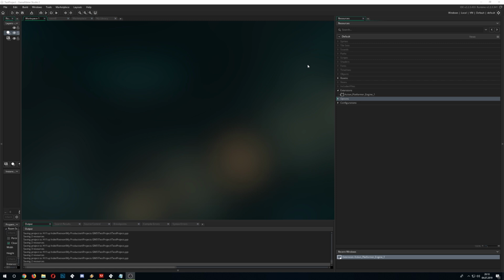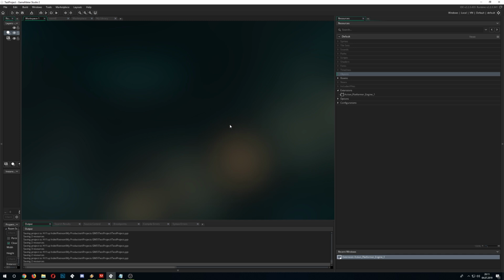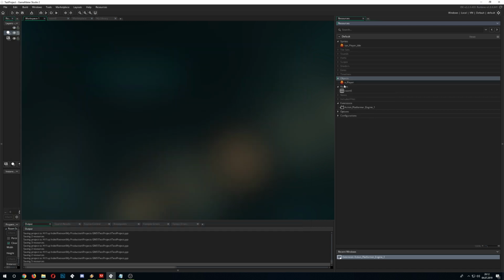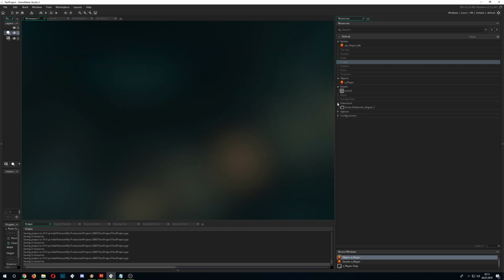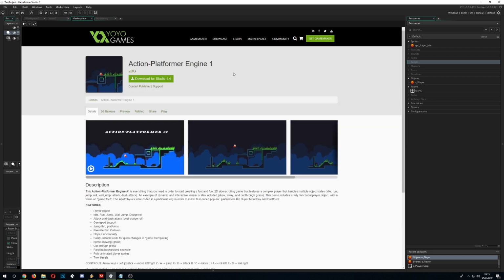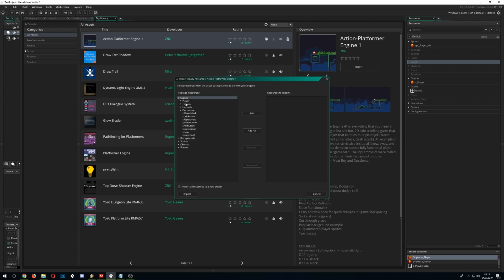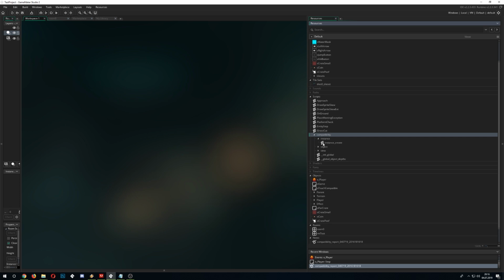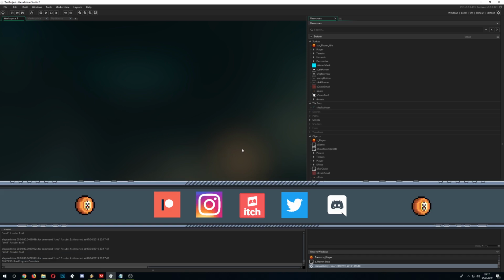🔴Game Maker Studio 2 | Basics - Importing resources from projects + yoyo store + .gmez import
This video tutorial shows you how to import resources like sprite, objects etc. from other projects. Another way to to get other projects is to use the yoyo storefront. Additonally I show you how to import a gamemaker 1.4 .gmez into gamemaker studio 2